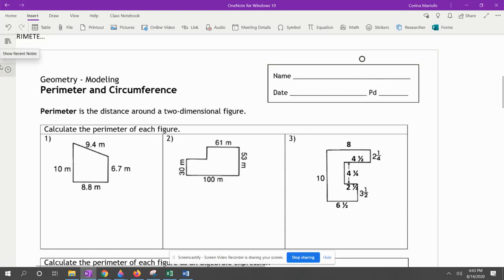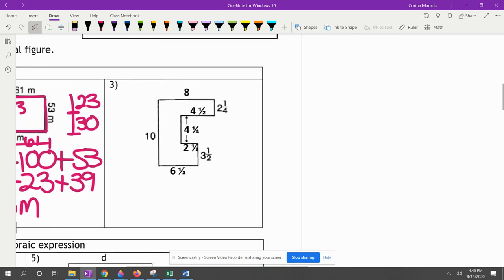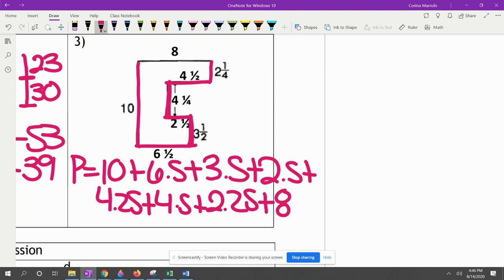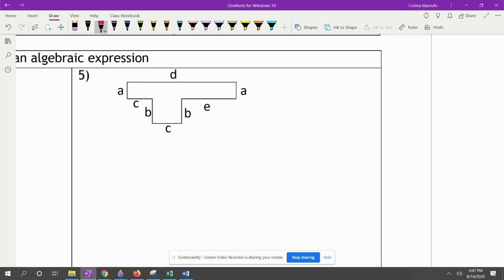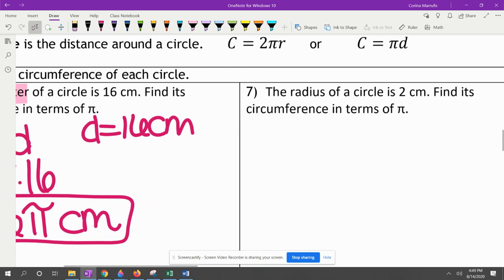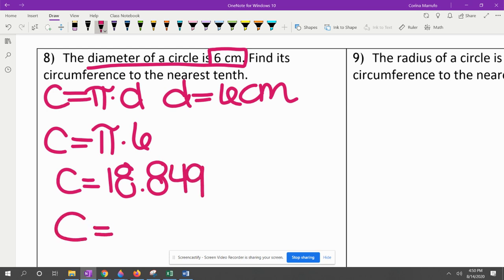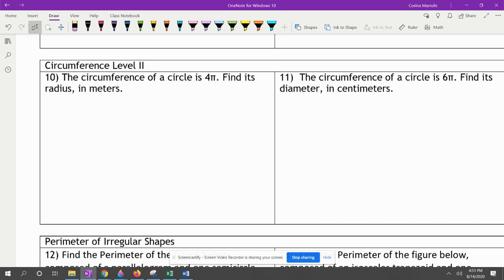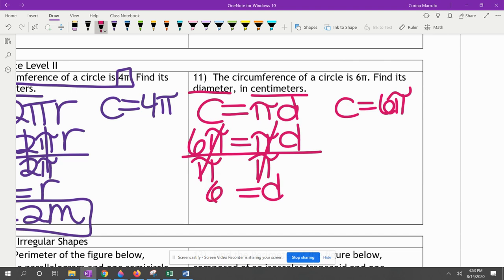Perimeter and Circumference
We will find perimeter and circumference of shapes and circles, numerically, and algebraically.